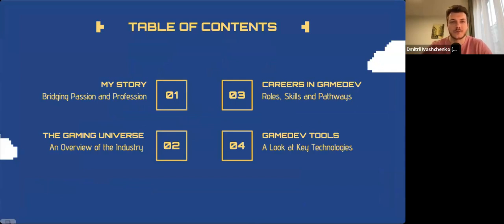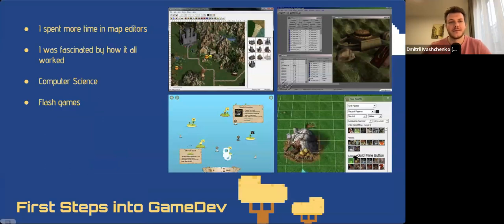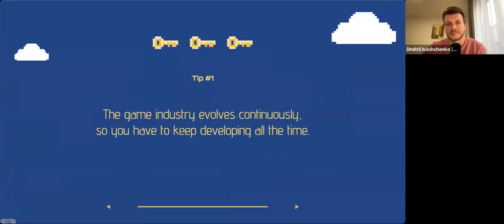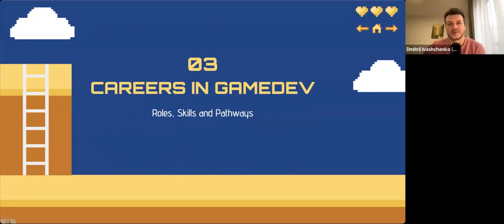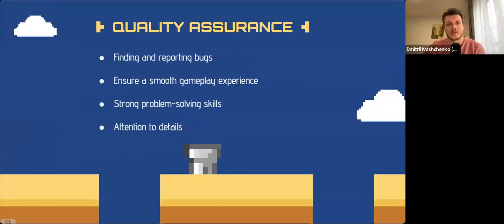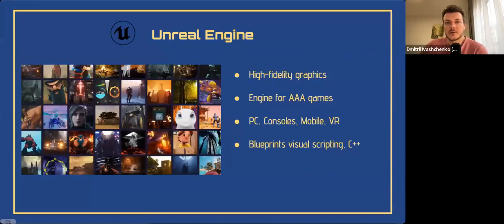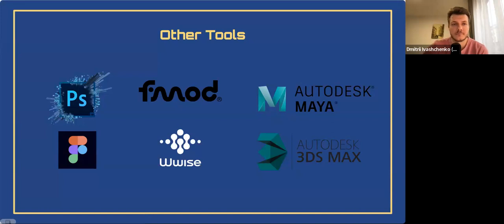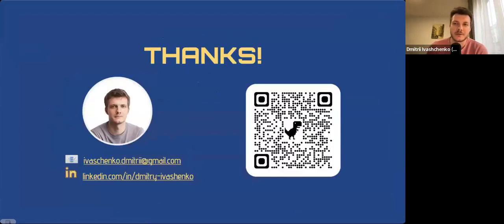Introduction to Game Development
Uncover the magic behind pixels and algorithms with Dmitrii Ivashchenko, Software Engineer at MY.GAMES, as he takes you on a journey into the world of Game Development.